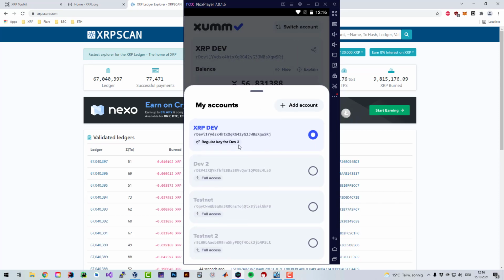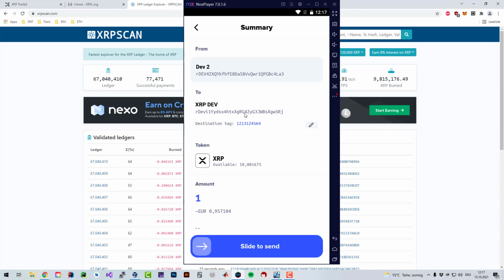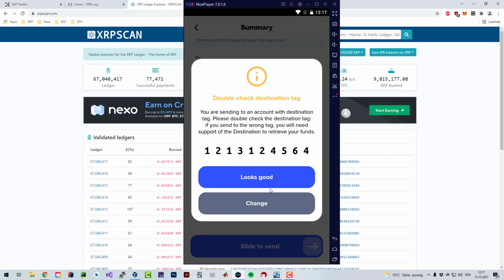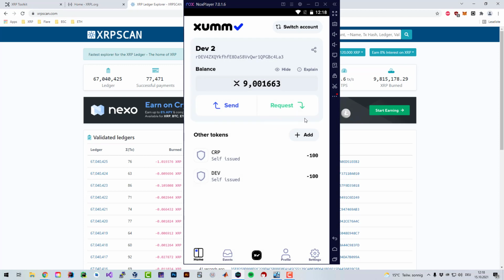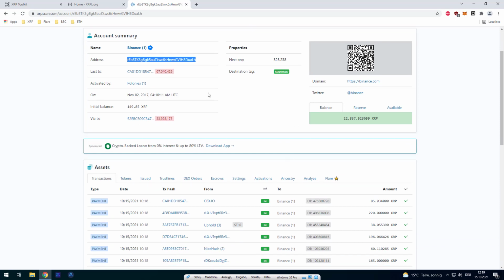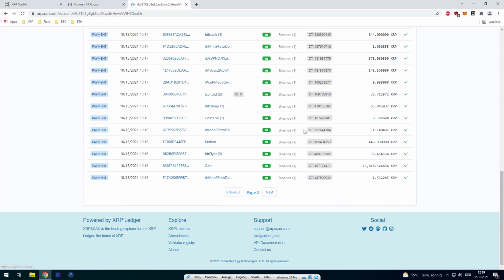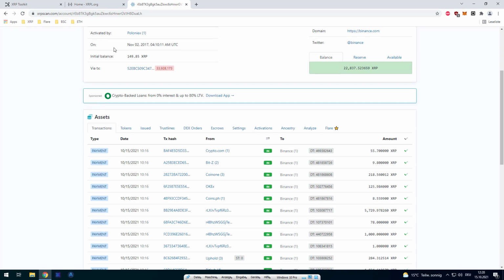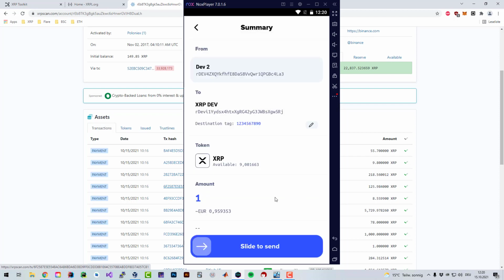Understanding Destination Tags [Theory]